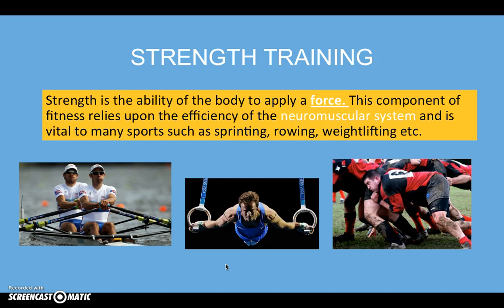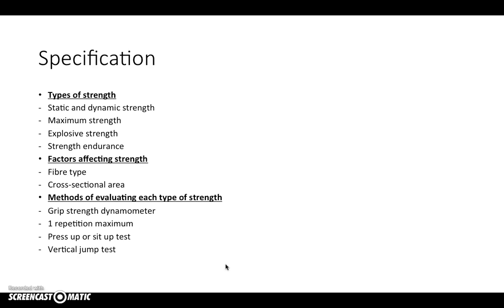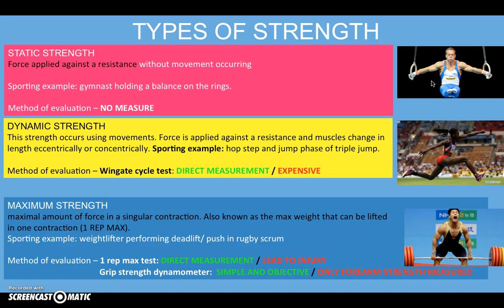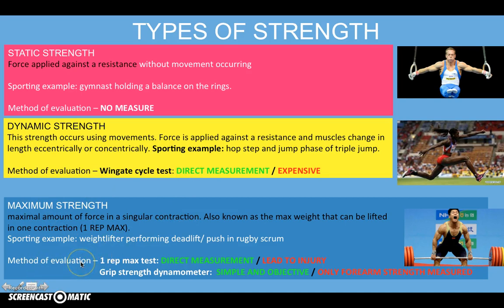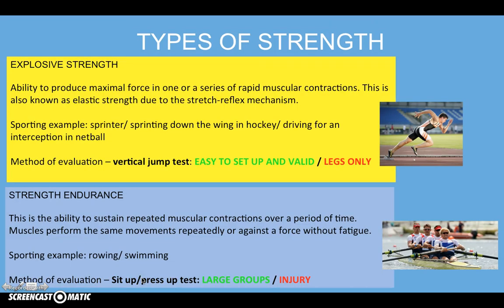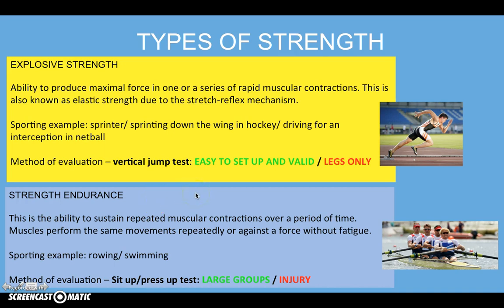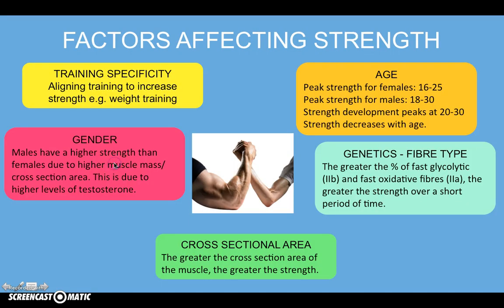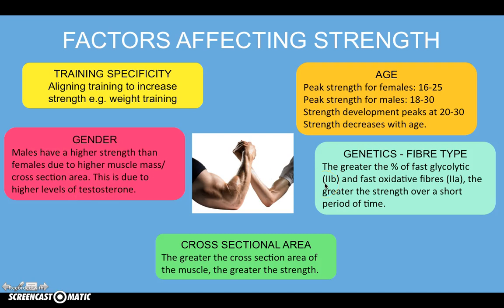AS level strength training